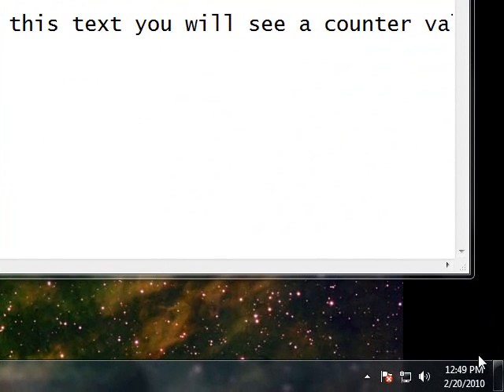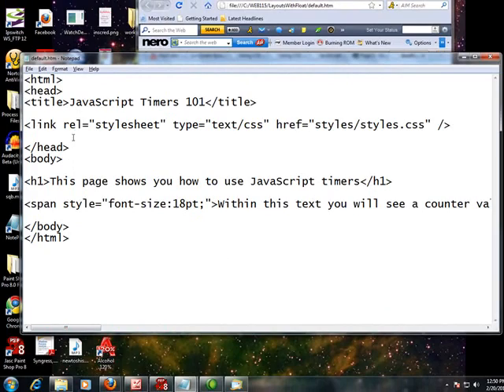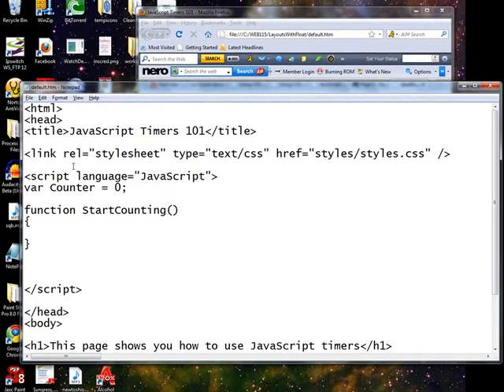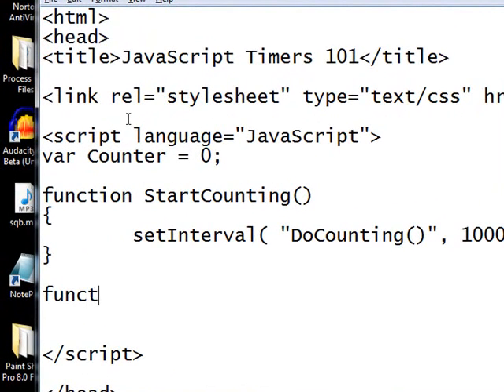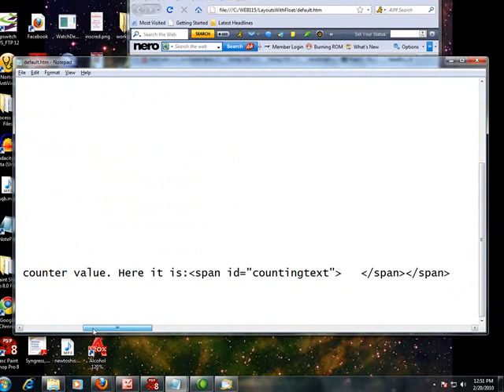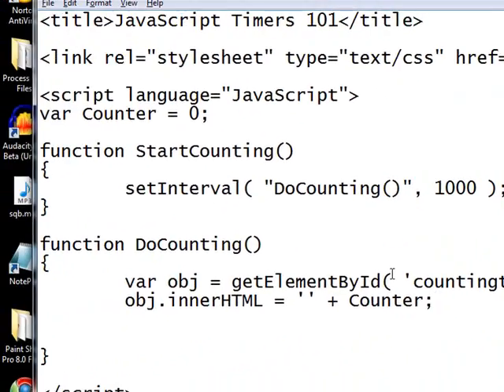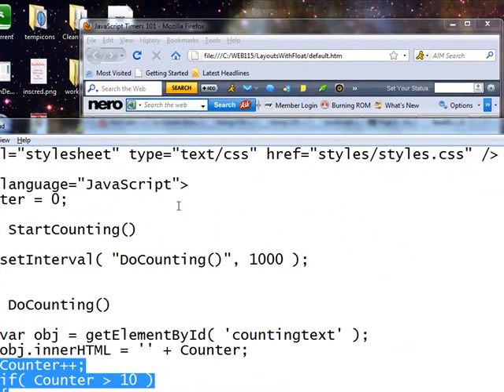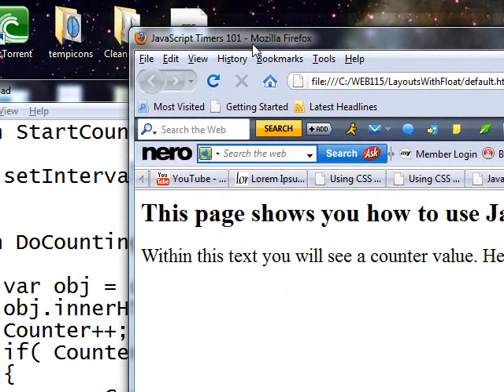Geting Started with JavaScript timers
This presentation will show you how to get started with JavaScript timers.